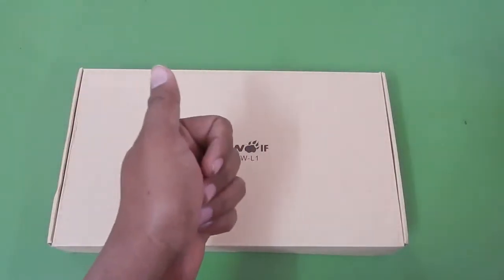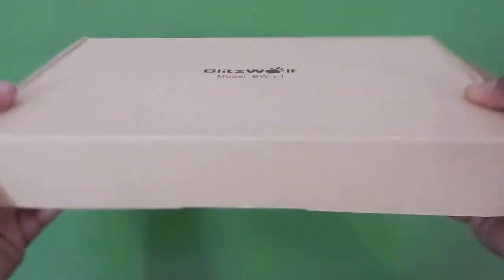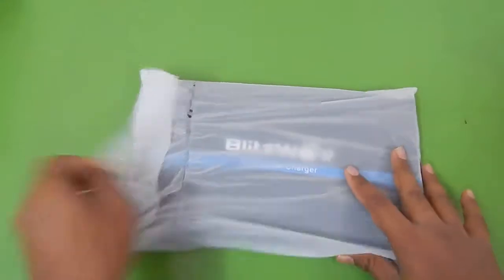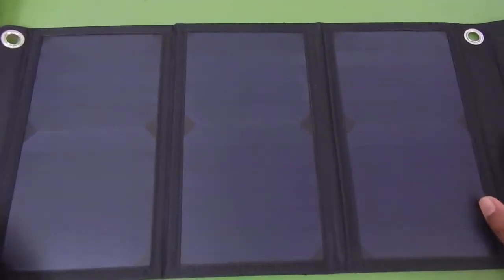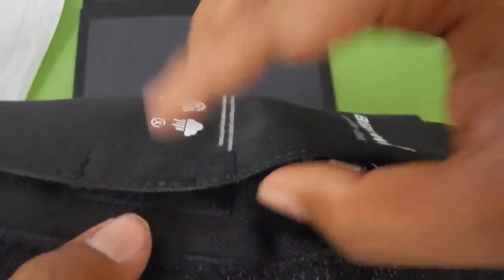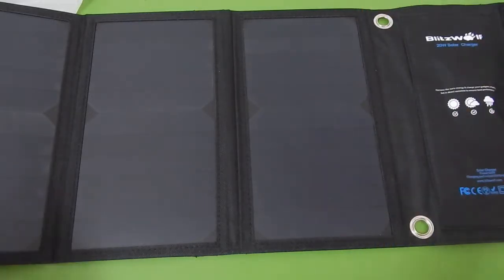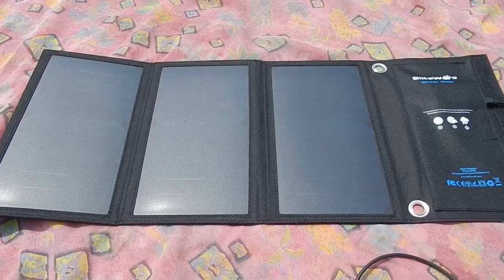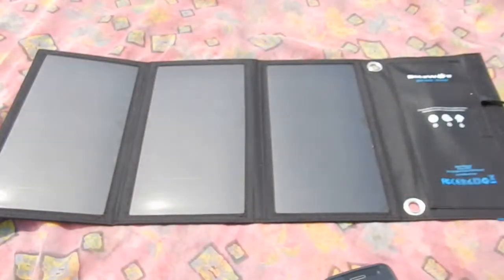BlitzWolf ® BW-L1 20W Foldable Portable USB Solar Charger.\ Best Solar Charger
BEST Portable Solar Charger
Not everyone of us can afford a fortune on solar technology so this could be the answer to those who wants to try their hands in solar technology. Or if you need an emergency charger or you are somebody who likes to travel to remote areas, where electricity is not available. Then this solar charger could the answer to all your needs.
This is the Blitzwolf 20W BW L1 foldable solar charger. It has two usb ports so you can charge two usb devices at the same time. The built quality is very good. the solar panel are monocrystalline so much more efficient.
In my test the sky was clear in the beginning but after half an hour the sky was full of many thin clouds which affected the performance of this charger, so the charger took about 3 hours to charger my phone. Still very impressive though.
Also if you have any suggestion then please put them in the comments, and i will try to improve in future videos.